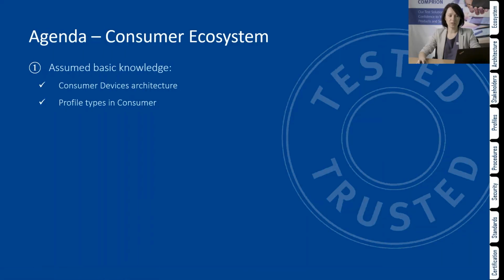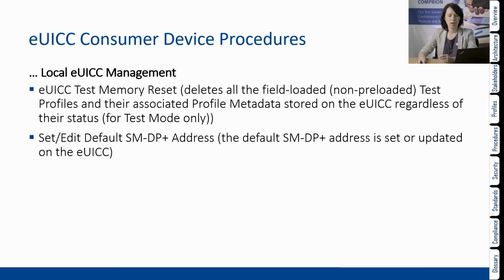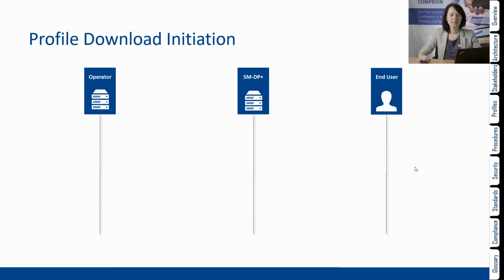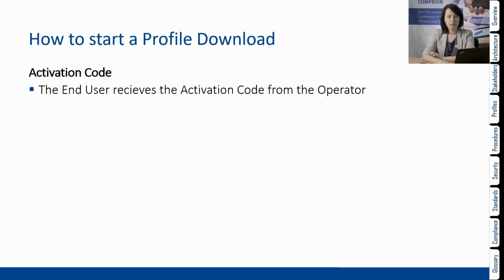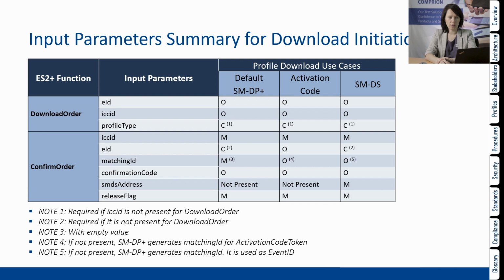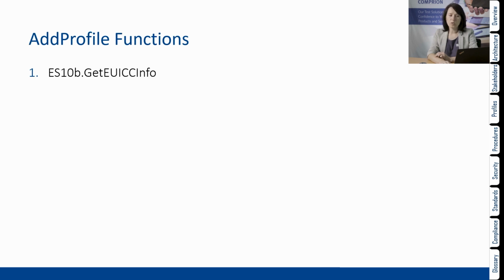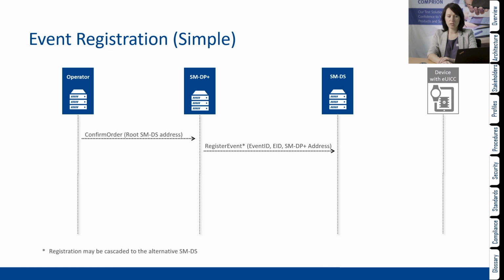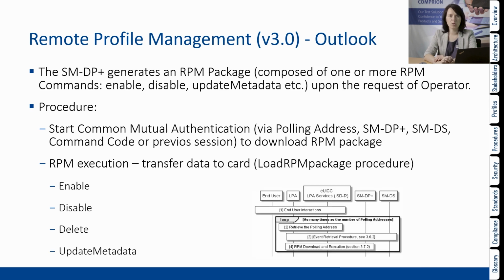RSP Advanced Training Part 1 - Consumer Devices 1/2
The free training videos provided here are several years old and may not always reflect the latest industry standards and standardizations. Nevertheless, they remain excellent resources for understanding the fundamentals and gaining insights into industry connections.